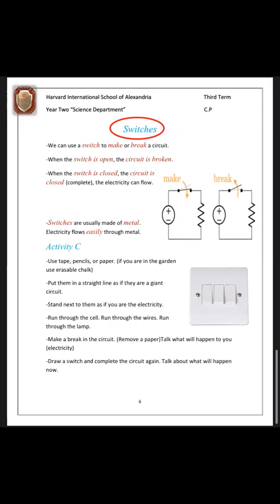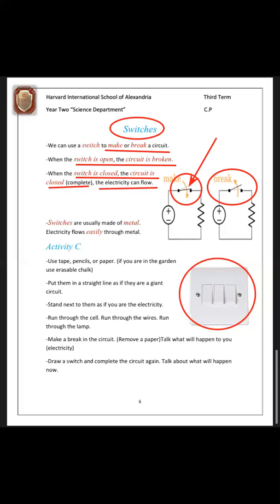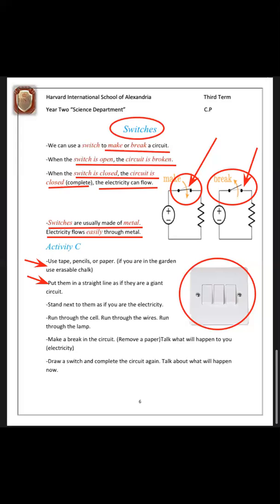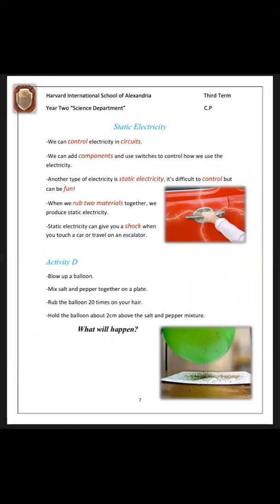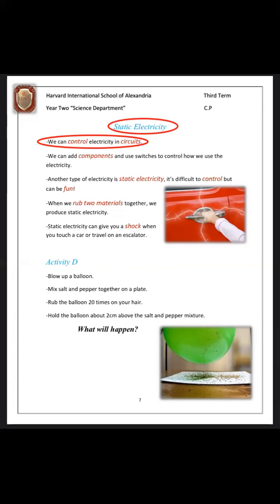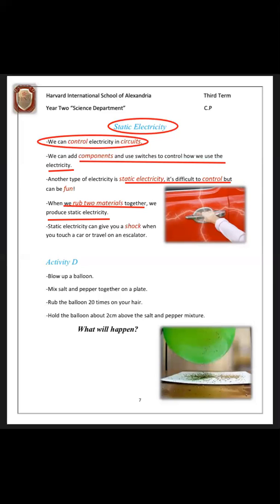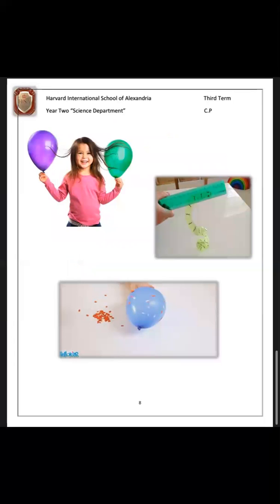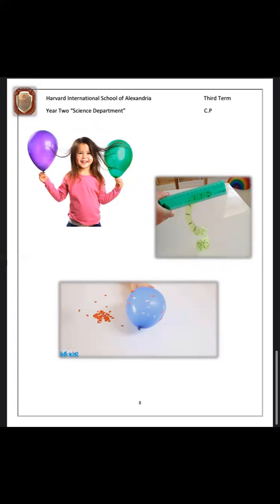Year 2 Science "Unit 5: Electricity" (Part 2)